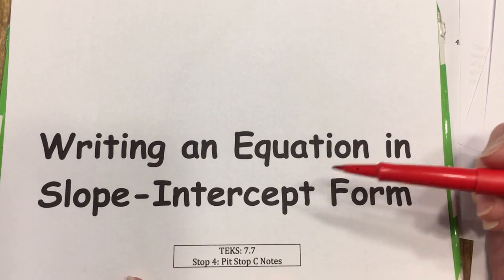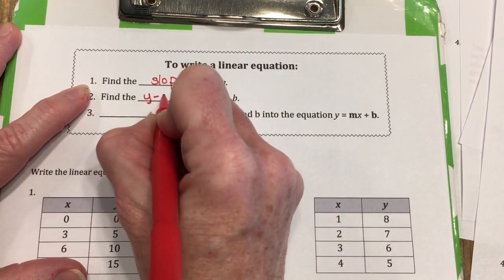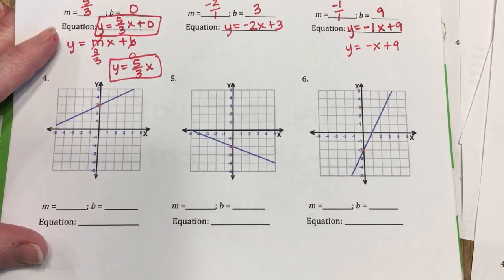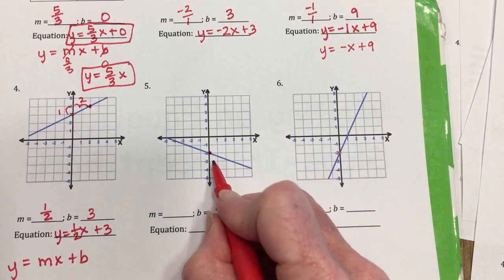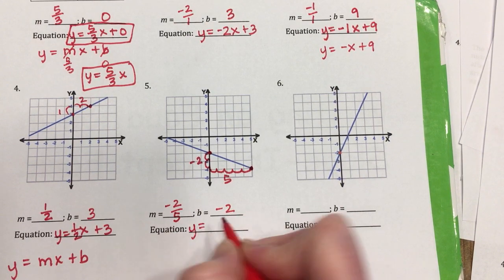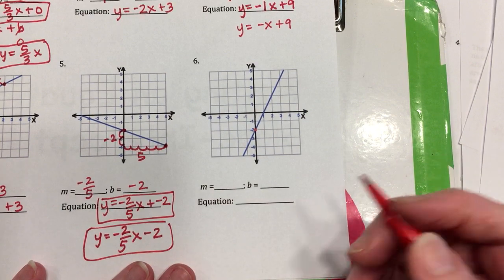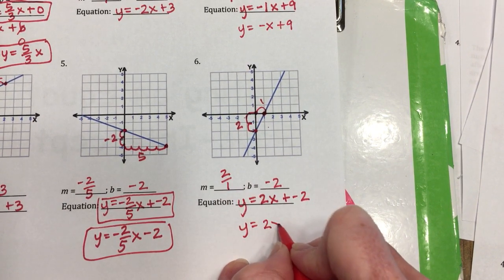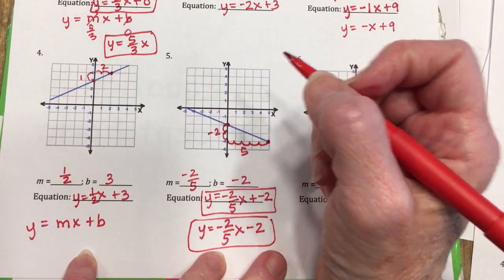Writing an Equation in Slope-Intercept Form